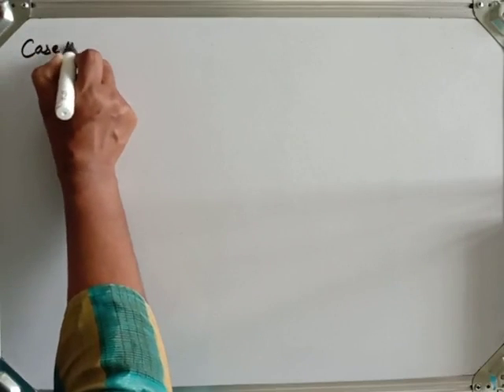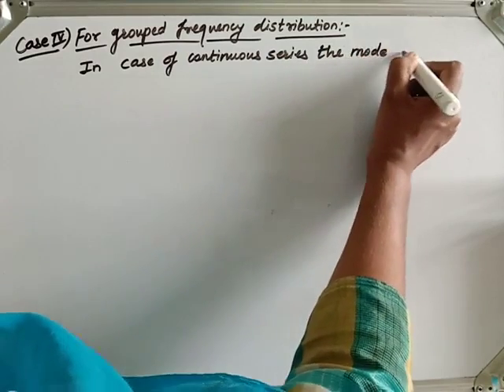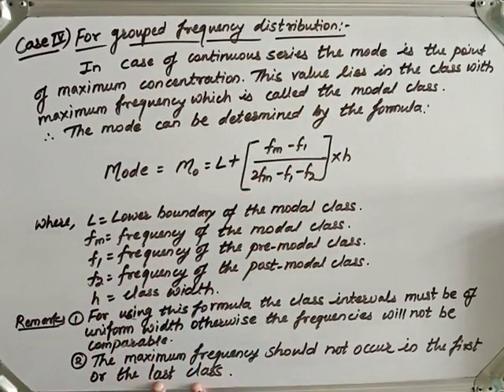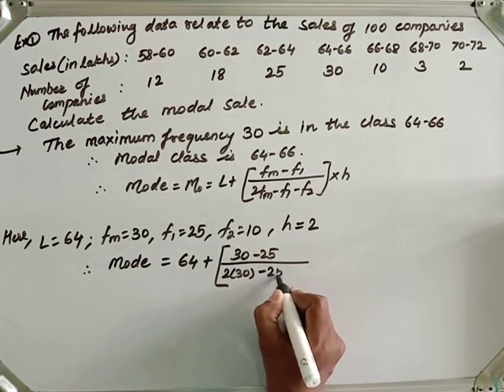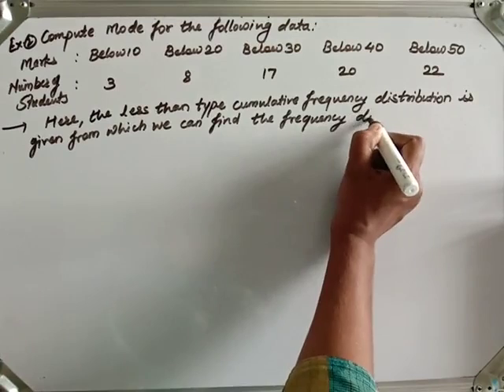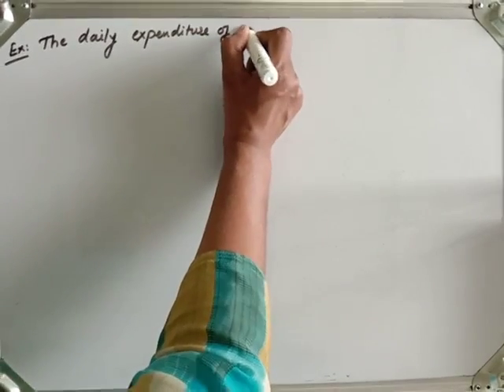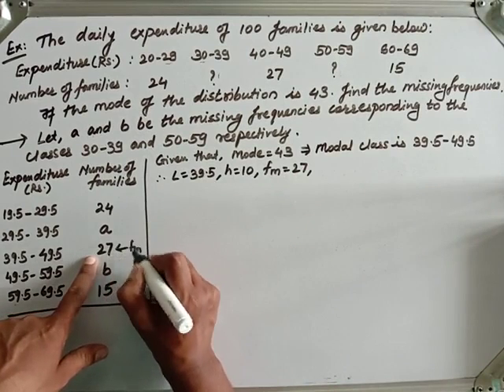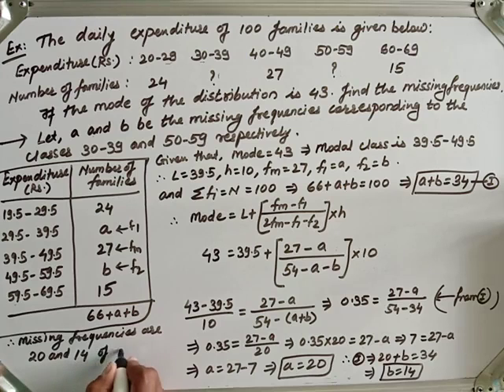CH2Video10: FYBCS SEM I Descriptive Statistics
Mode for discrete and continuous series